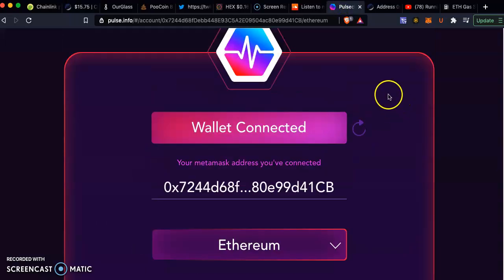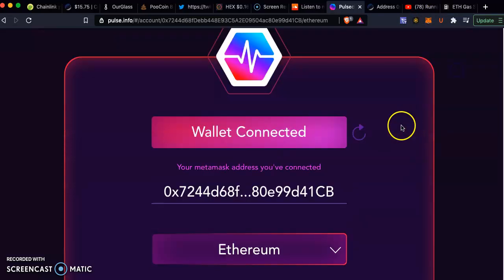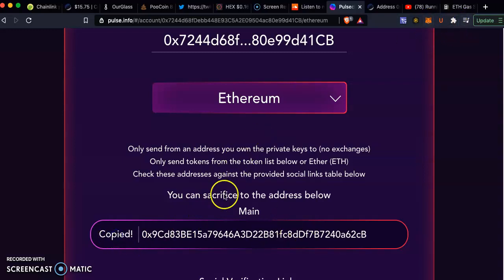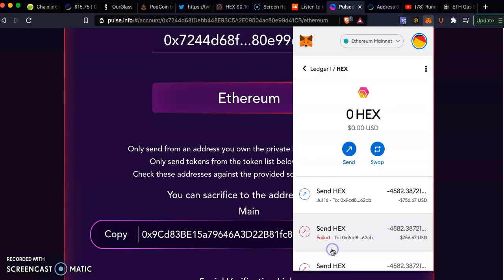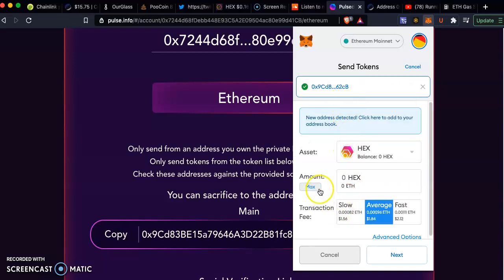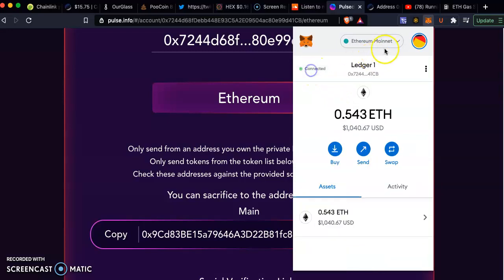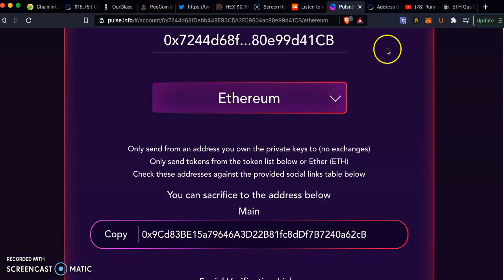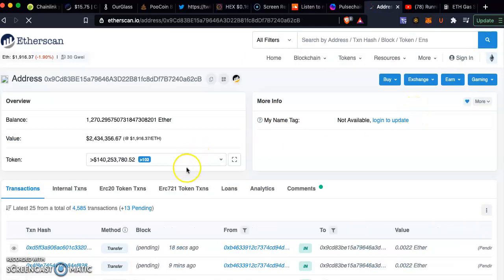Pulse network how to sacrifice HEX BTC ETH crypto 1000x moon mission passive money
Just a video where i showed my mate how to set up the sacrifice stage for the Pulse network.

Sacrifice below and check on the website which tokens you can be sacrifice.

pulse.info

There is no expectations of the work of others and you can lose all your money so be wisely and make decisions on your behalf.